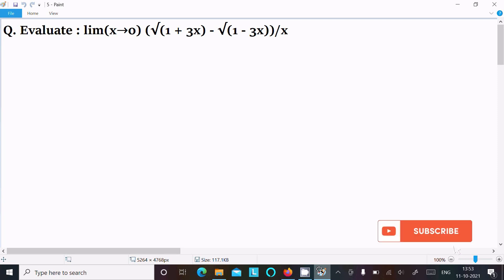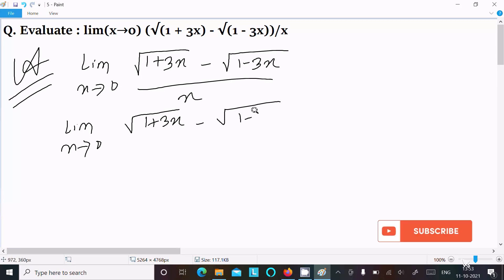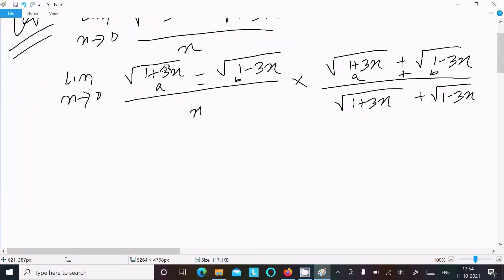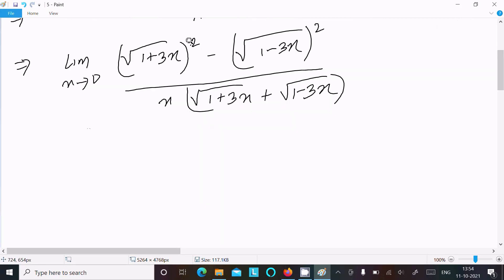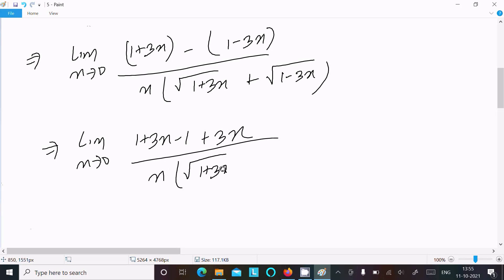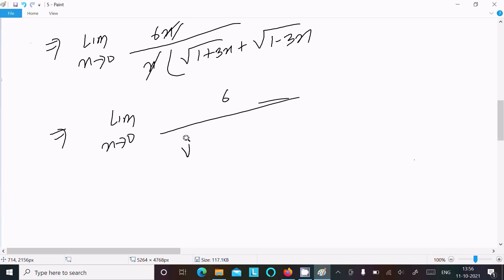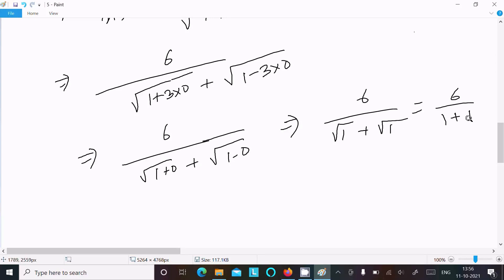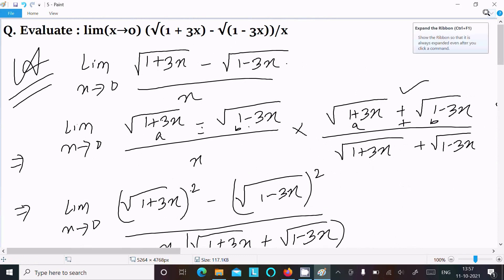Evaluate : lim (x→0) (√(1 + 3x) - √(1 - 3x))/x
lim (x→0) (√(1 + 3x) - √(1 - 3x))/x
lim x tends to 0 root (1+3x)-(1-3x)/x
Evaluate : lim x ---0 sqrt 1+3x - sqrt 1-3x/x
lim x 0 sqrt 1+3x - sqrt 1-3x x